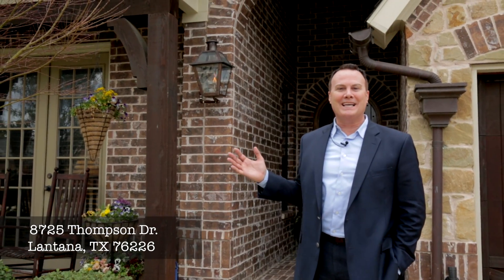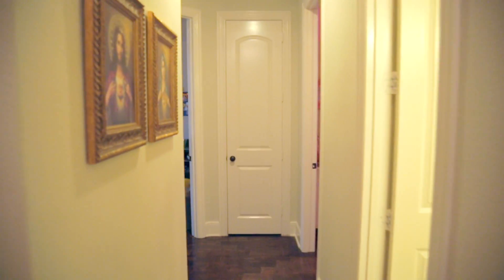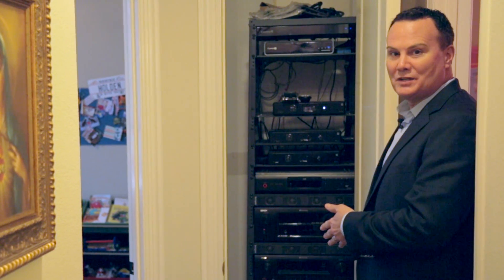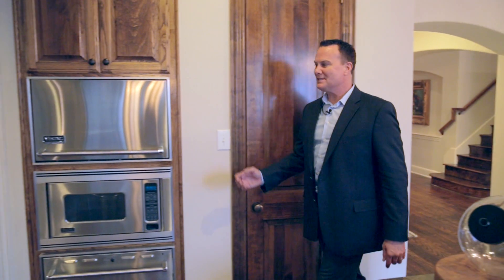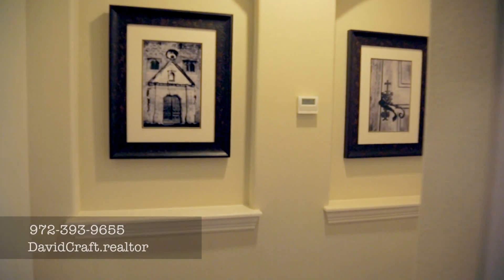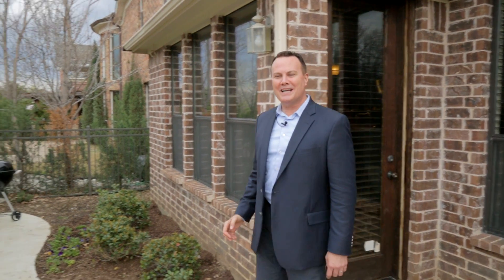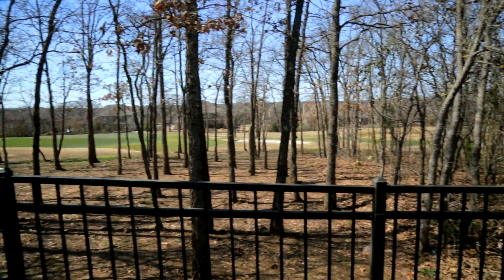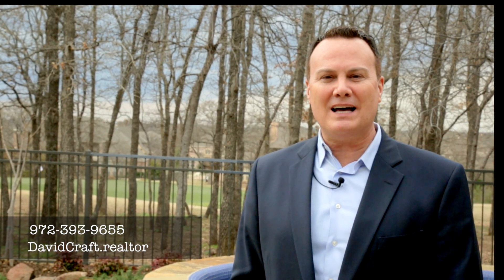8725 Thompson Dr, Lantana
Fantastic views of the 6th green while entertaining in the saltwater pool or the covered cabana with fireplace.
Five-inch wood floors, open concept, chef's kitchen with all-Viking professional grade appliances.  Bonus pantry and mud room, large master down with bay window.  Additional family room with view of pool and golf course.  Billiards room, music room, media room, homework station.  50-year roof, copper gutters. Home is Control-4 Smart-Wired.  Close to shopping, dining and highways.  Outstanding Lantana amenities.